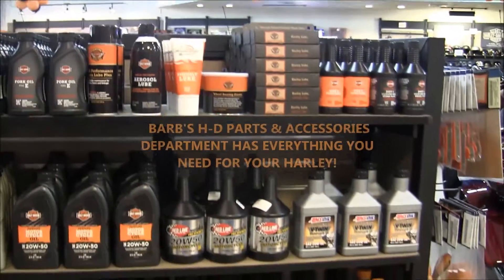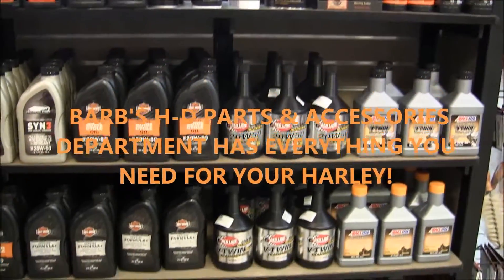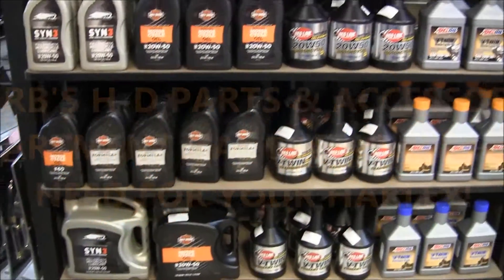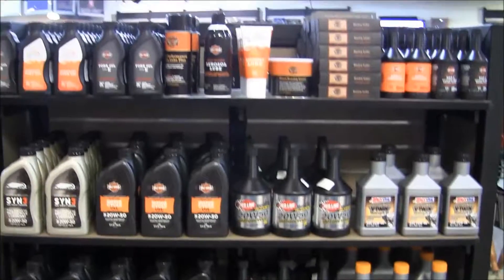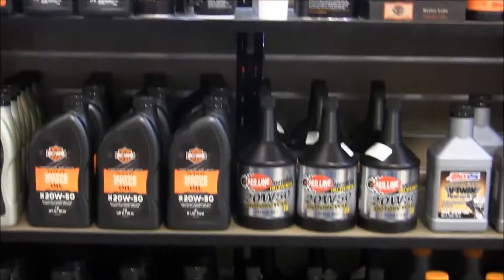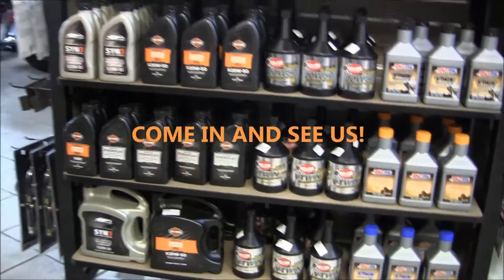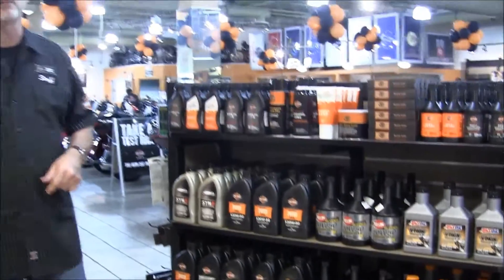Barb's Harley-Davidson is fully stocked with all your maintenance fluids for your harley!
We have everything you will need for your harley stocked in our Parts & Accessories department.